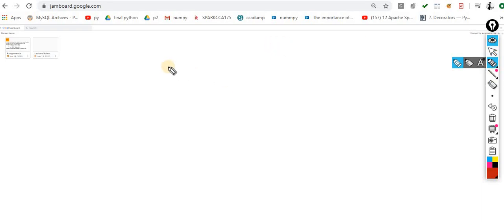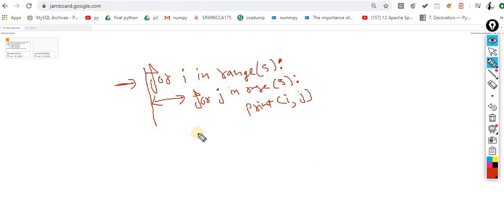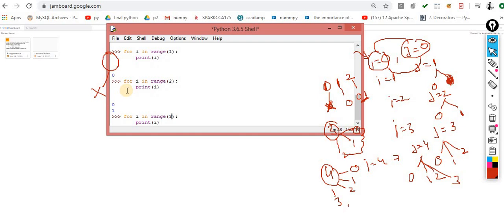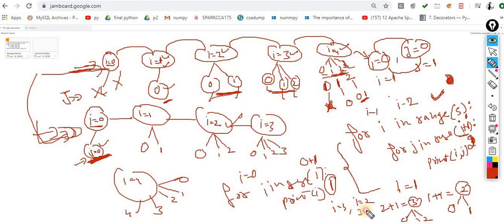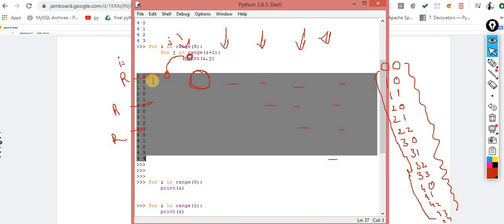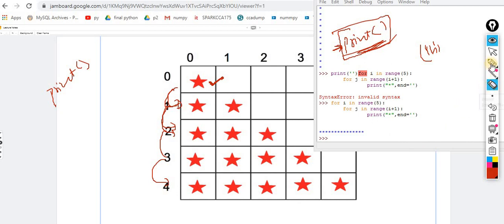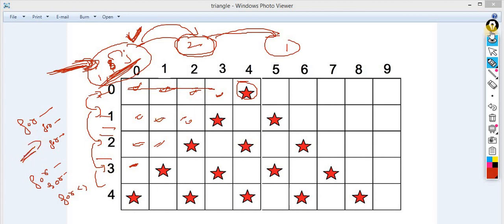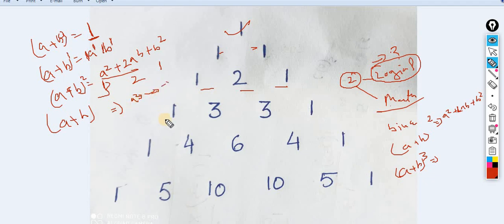10. Python Online Class( 6 19 2020 )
This video contain the concept of nested for loop.